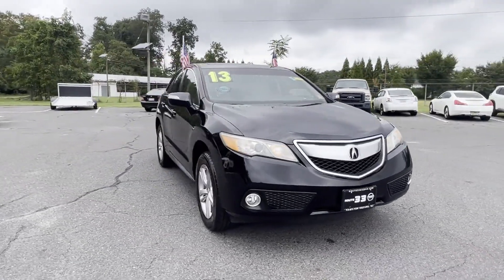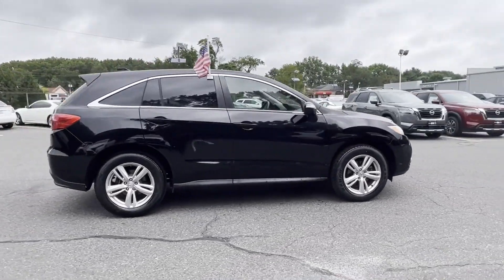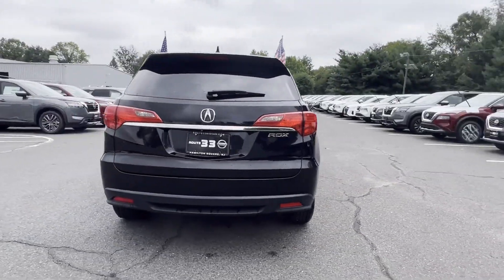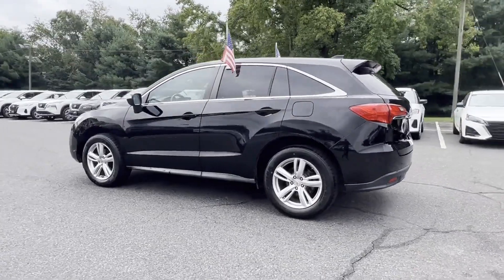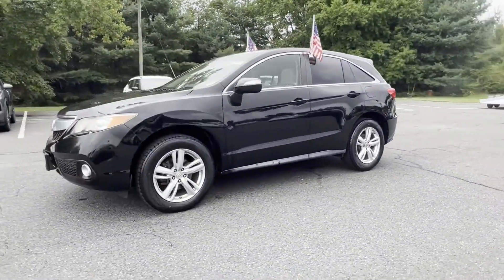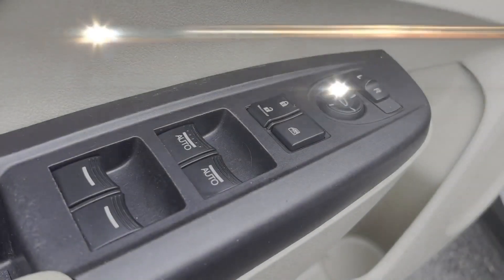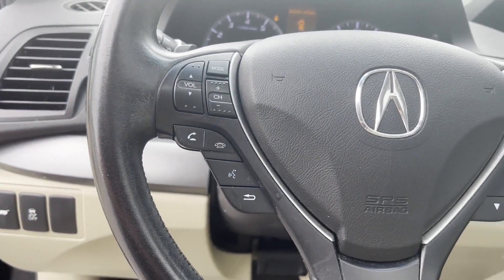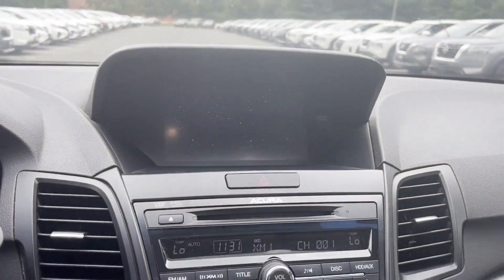2013 Acura RDX Tech Pkg Hamilton Square, Mercerville, Trenton, Quaker Bridge, Villa Park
Route 33 Nissan is located at 951 NJ-33, Hamilton Square, New Jersey 08690 and can be reached by phone via . We are your top choice when it comes to New and Used Nissan vehicles in Hamilton Square, Mercerville, Trenton, Quaker Bridge, Villa Park, New Jersey.

2013 Acura RDX Tech Pkg 5J8TB3H51DL018795 Video

With our large Pre-Owned Inventory, we have the car, truck or SUV you’re looking for!

This 2013 Acura RDX Tech Pkg is full of phenomenal features such as:

Thank you for considering Route 33 Nissan as your premier New Jersey Nissan dealer. We look forward to helping you with all your used car needs and hope to see you soon!